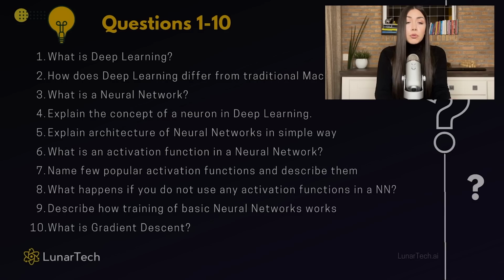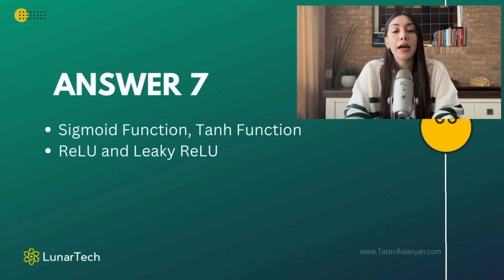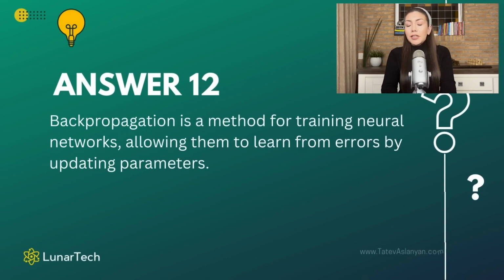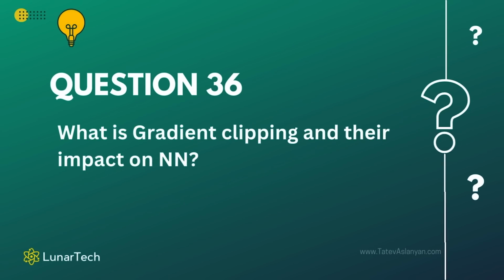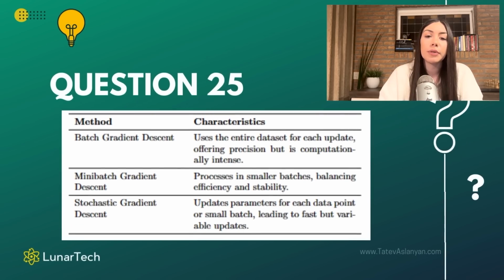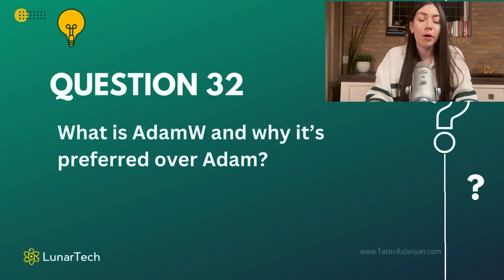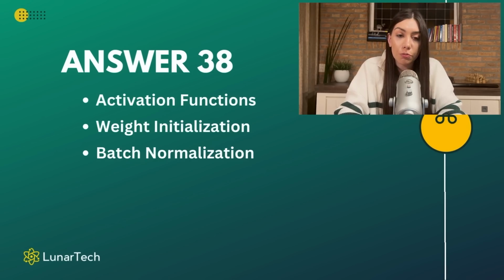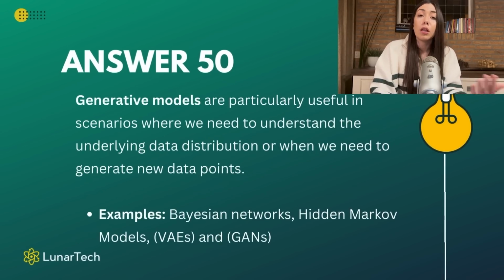Deep Learning Interview Prep Course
Prepare for a job interview about deep learning. This course covers 50 common interview questions related to deep learning and gives detailed explanations.

✏️ Course created by Tatev Karen Aslanyan.

❤️ Try interactive Career courses we love, right in your browser (Made possible by a grant from our friends at Scrimba)

⭐️ Contents ⭐️
⌨️ 0:00:00 Introduction
⌨️ 0:08:20 Question 1: What is Deep Learning?
⌨️ 0:11:45 Question 2: How does Deep Learning differ from traditional Machine Learning?
⌨️ 0:15:25 Question 3: What is a Neural Network?
⌨️ 0:21:40 Question 4: Explain the concept of a neuron in Deep Learning
⌨️ 0:24:35 Question 5: Explain architecture of Neural Networks in simple way
⌨️ 0:31:45 Question 6: What is an activation function in a Neural Network?
⌨️ 0:35:00 Question 7: Name few popular activation functions and describe them
⌨️ 0:47:40 Question 8: What happens if you do not use any activation functions in a neural network?
⌨️ 0:48:20 Question 9: Describe how training of basic Neural Networks works
⌨️ 0:53:45 Question 10: What is Gradient Descent?
⌨️ 1:03:50 Question 11: What is the function of an optimizer in Deep Learning?
⌨️ 1:09:25 Question 12: What is backpropagation, and why is it important in Deep Learning?
⌨️ 1:17:25 Question 13: How is backpropagation different from gradient descent?
⌨️ 1:19:55 Question 14: Describe what Vanishing Gradient Problem is and it’s impact on NN
⌨️ 1:25:55 Question 15: Describe what Exploding Gradients Problem is and it’s impact on NN
⌨️ 1:33:55 Question 16: There is a neuron in the hidden layer that always results in an error. What could be the reason?
⌨️ 1:37:50 Question 17: What do you understand by a computational graph?
⌨️ 1:43:28 Question 18: What is Loss Function and what are various Loss functions used in Deep Learning?
⌨️ 1:47:15 Question 19: What is Cross Entropy loss function and how is it called in industry?
⌨️ 1:50:18 Question 20: Why is Cross-entropy preferred as the cost function for multi-class classification problems?
⌨️ 1:53:10 Question 21: What is SGD and why it’s used in training Neural Networks?
⌨️ 1:58:24 Question 22: Why does stochastic gradient descent oscillate towards local minima?
⌨️ 2:03:38 Question 23: How is GD different from SGD?
⌨️ 2:08:19 Question 24: How can optimization methods like gradient descent be improved? What is the role of the momentum term?
⌨️ 2:14:22 Question 25: Compare batch gradient descent, minibatch gradient descent, and stochastic gradient descent.
⌨️ 2:19:12 Question 26: How to decide batch size in deep learning (considering both too small and too large sizes)?
⌨️ 2:26:01 Question 27: Batch Size vs Model Performance: How does the batch size impact the performance of a deep learning model?
⌨️ 2:29:33 Question 28: What is Hessian, and how can it be used for faster training? What are its disadvantages?
⌨️ 2:34:12 Question 29: What is RMSProp and how does it work?
⌨️ 2:38:43 Question 30: Discuss the concept of an adaptive learning rate. Describe adaptive learning methods
⌨️ 2:43:34 Question 31: What is Adam and why is it used most of the time in NNs?
⌨️ 2:49:59 Question 32: What is AdamW and why it’s preferred over Adam?
⌨️ 2:54:50 Question 33: What is Batch Normalization and why it’s used in NN?
⌨️ 3:03:19 Question 34: What is Layer Normalization, and why it’s used in NN?
⌨️ 3:06:20 Question 35: What are Residual Connections and their function in NN?
⌨️ 3:15:05 Question 36: What is Gradient clipping and their impact on NN?
⌨️ 3:18:09 Question 37: What is Xavier Initialization and why it’s used in NN?
⌨️ 3:22:13 Question 38: What are different ways to solve Vanishing gradients?
⌨️ 3:25:25 Question 39: What are ways to solve Exploding Gradients?
⌨️ 3:26:42 Question 40: What happens if the Neural Network is suffering from Overfitting relate to large weights?
⌨️ 3:29:18 Question 41: What is Dropout and how does it work?
⌨️ 3:33:59 Question 42: How does Dropout prevent overfitting in NN?
⌨️ 3:35:06 Question 43: Is Dropout like Random Forest?
⌨️ 3:39:21 Question 44: What is the impact of Drop Out on the training vs testing?
⌨️ 3:41:20 Question 45: What are L2/L1 Regularizations and how do they prevent overfitting in NN?
⌨️ 3:44:39 Question 46: What is the difference between L1 and L2 regularisations in NN?
⌨️ 3:48:43 Question 47: How do L1 vs L2 Regularization impact the Weights in a NN?
⌨️ 3:51:56 Question 48: What is the curse of dimensionality in ML or AI?
⌨️ 3:53:04 Question 49: How deep learning models tackle the curse of dimensionality?
⌨️ 3:56:47 Question 50: What are Generative Models, give examples?